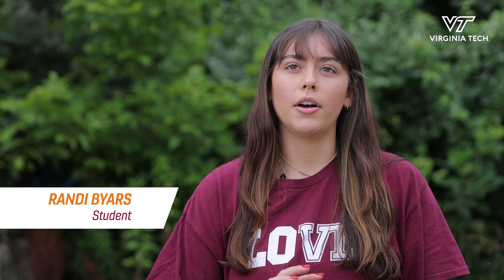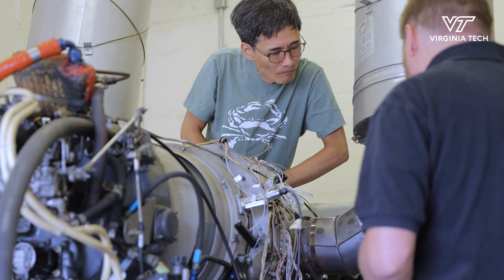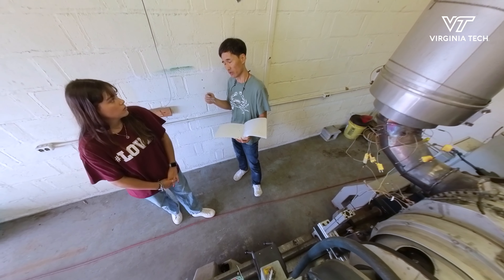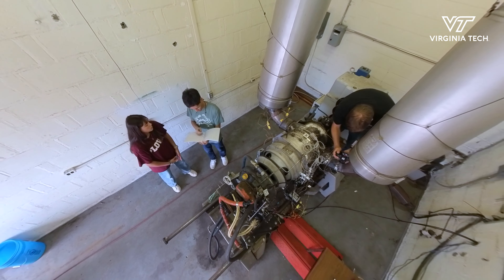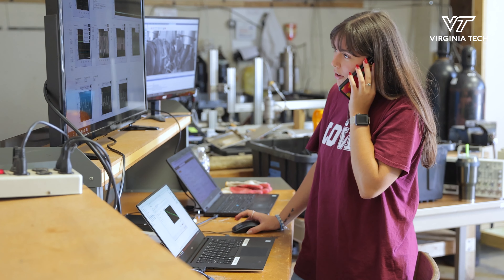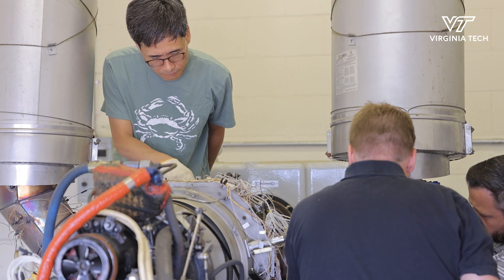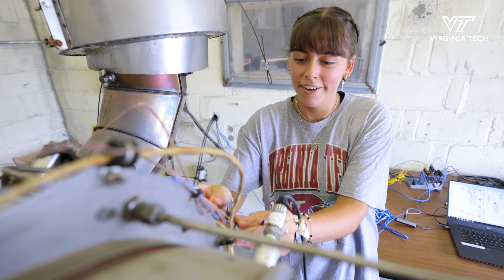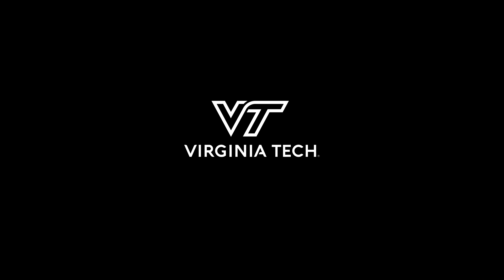Students, faculty and industry sponsors come together at TurboLab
It's not uncommon to find undergraduates working side by side with industry sponsors at Virginia Tech's TurboLab, a propulsion-focused research facility that began in the 1970s. We have all sorts of different people who do research at APPL, ranging from undergrads to graduate students, we have some full time researchers and also faculty," said John Gillespie, a Ph.D. student and research associate. "Everybody makes their contribution, which is really cool."